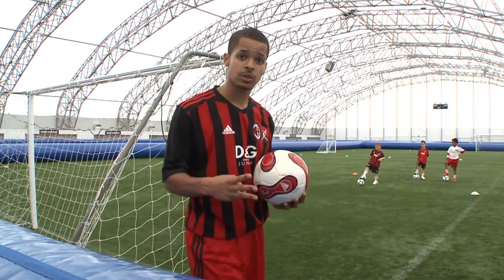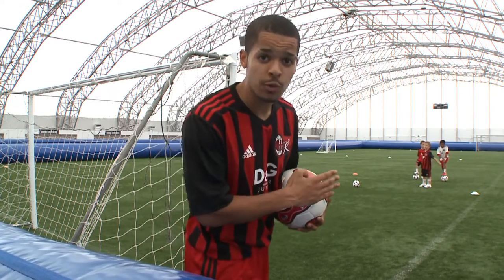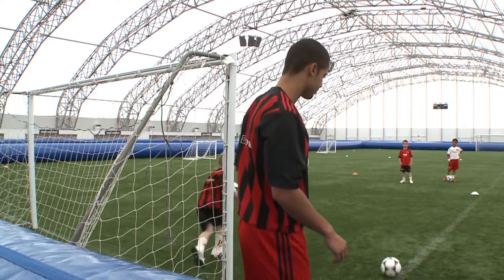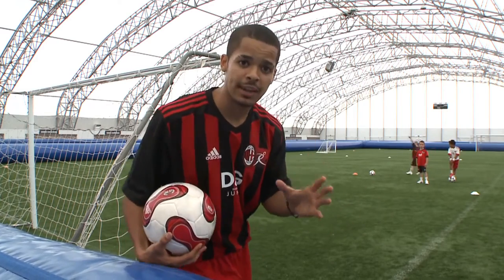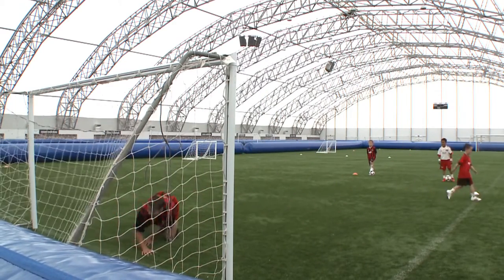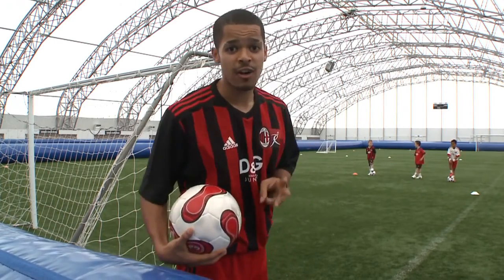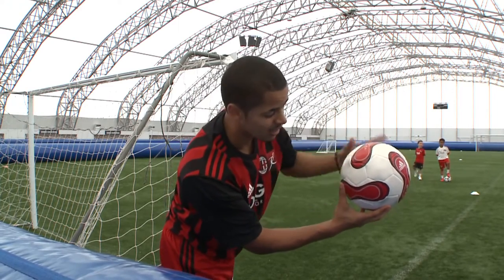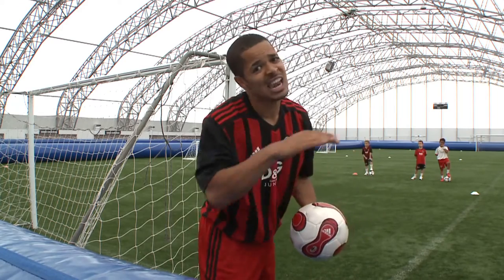Zidan Miah with AC Milan Soccer School Lesson 4 Shooting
Zidan Miah coached by Football freestyle star Jeremy Lynch on football skill, shooting, at the David Beckham Soccer Academy in 2010